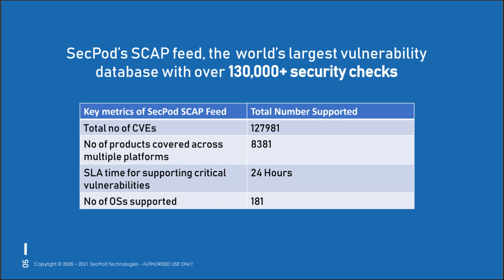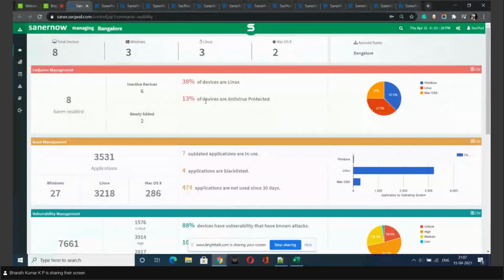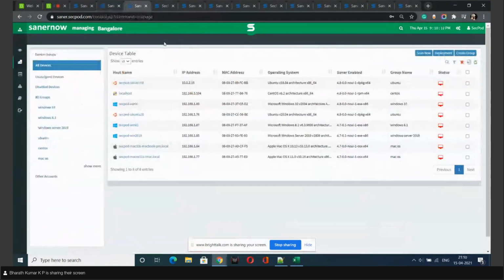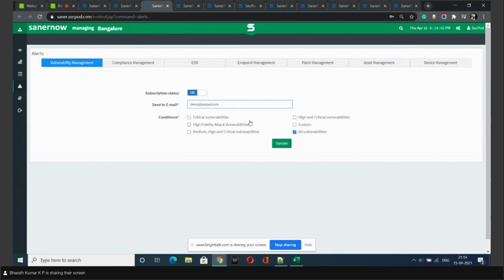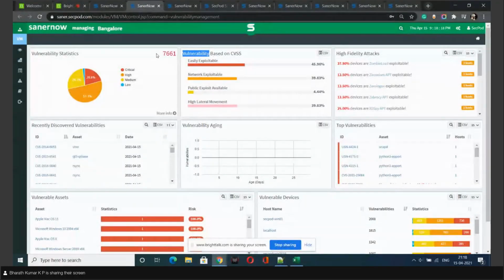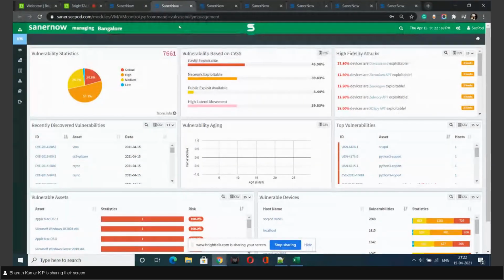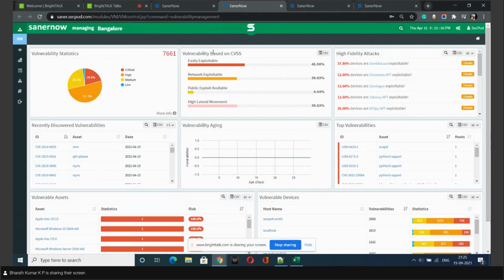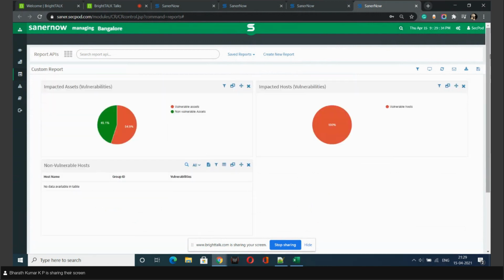Chapter 3 - How to Detect, Assess, Prioritize, and Remediate Vulnerabilities using SanerNow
Webinar series name: The art of securing and managing endpoints

This exciting session of our "Product Webinar Series - The Art of Securing and Managing endpoints" welcomes you to our 3rd session, "How to detect, assess, prioritize, and remediate vulnerabilities using SanerNow?"

In this session, you will learn about:
• How SanerNow Vulnerability Management works?
• How are complex vulnerability management cases simplified with SanerNow?
• A detailed product walkthrough of SanerNow Vulnerability Management

About SecPod
SecPod is an endpoint security and management technology company. SecPod (Security Podium, incarnated as SecPod)was founded in the year 2008. SecPod’s SanerNow platform and tools are used by MSPs and enterprises worldwide.SecPod also licenses security technology to top security vendors through its SCAP Content Professional Feed.